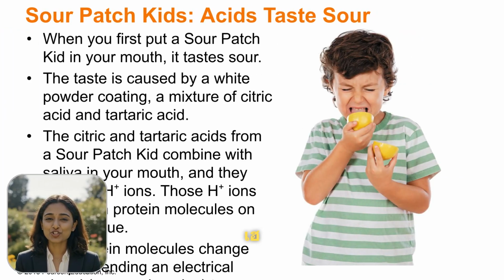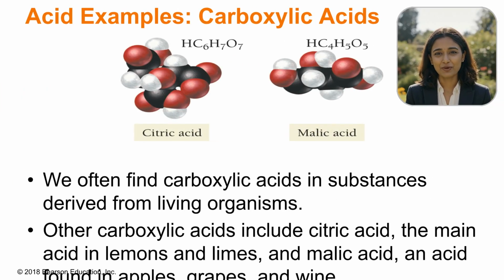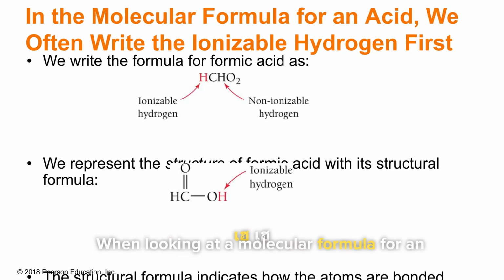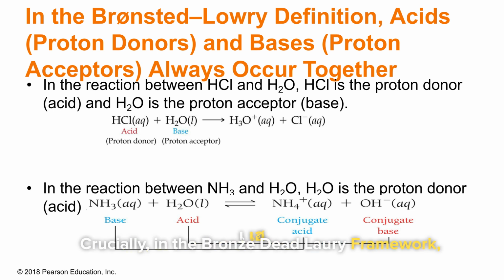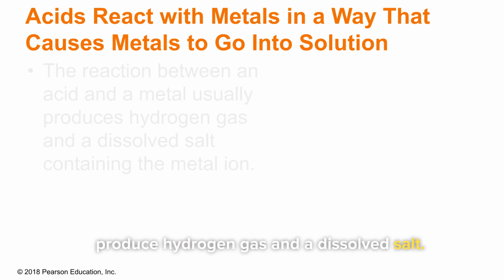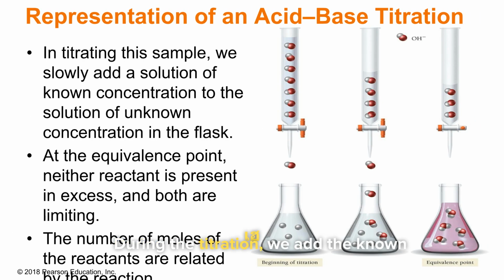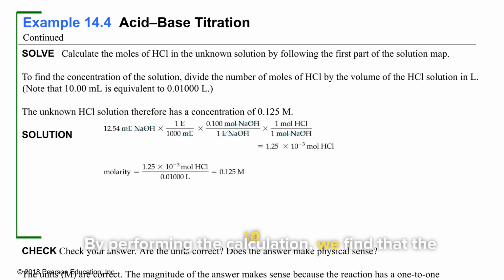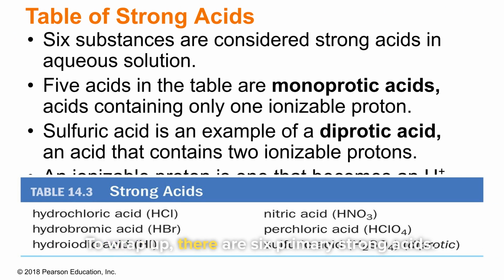Lecture_14.pptx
Characterize common acids and bases.
Define Arrhenius and Brønsted–Lowry systems and their conjugates.
Write equations for neutralization and acid reactions with metals or oxides.
Determine unknown concentrations using titration.